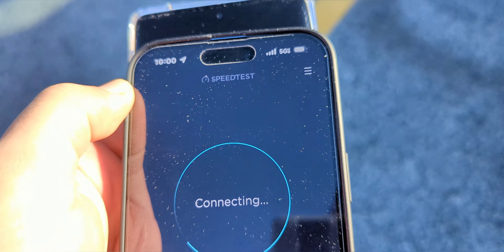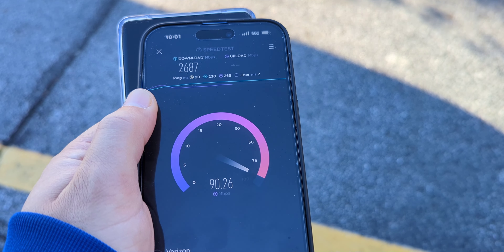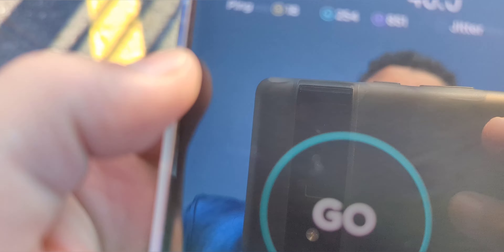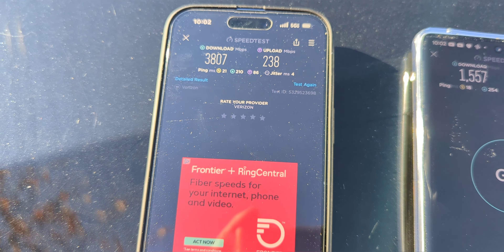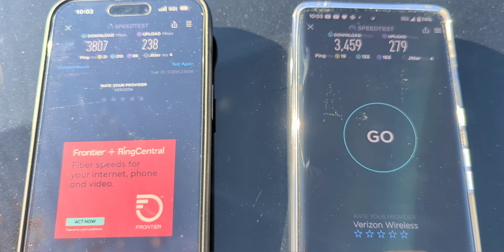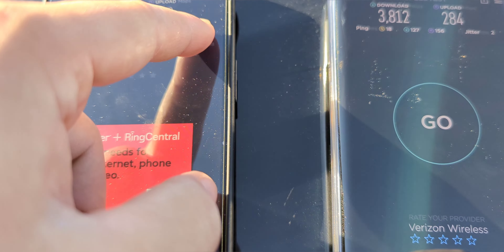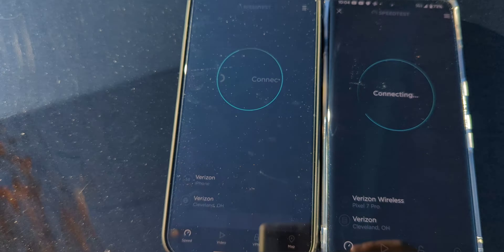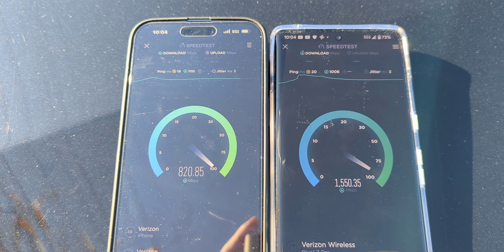iPhone vs Google Pixel Showdown! This May Surprise You. 👀